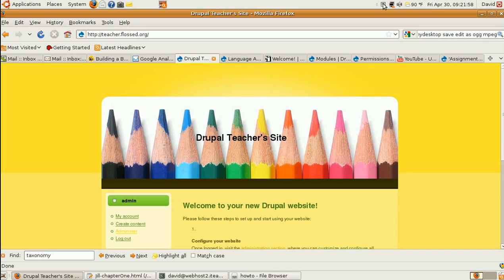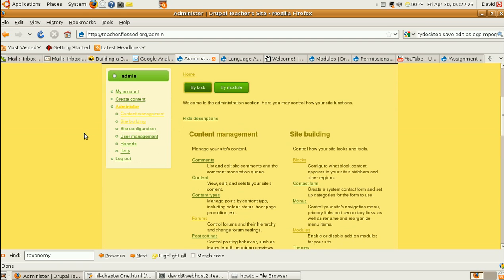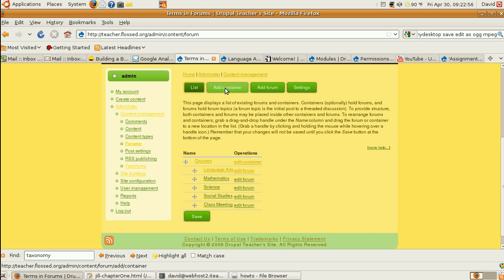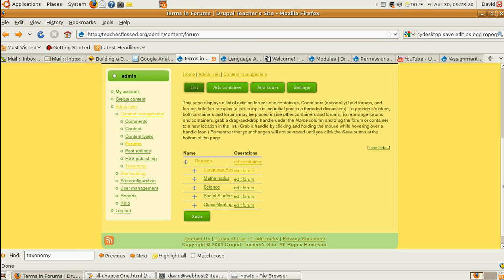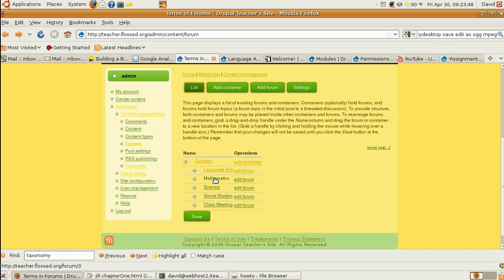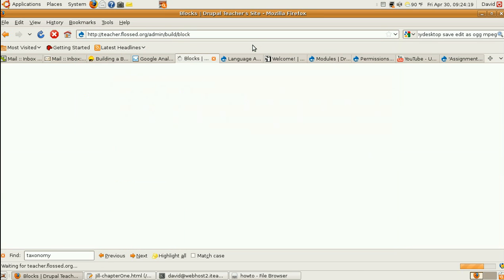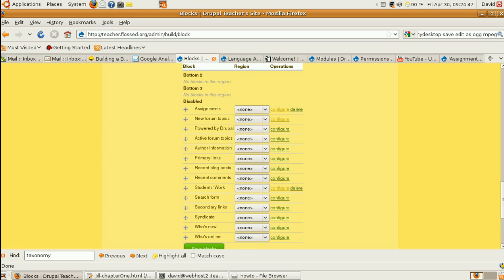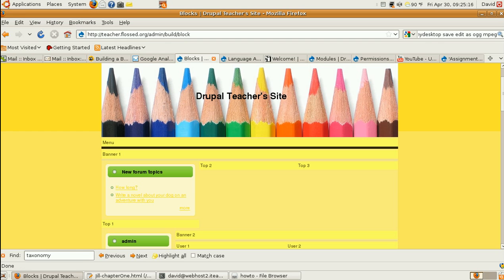Drupal 6: Using Forums for Assignments and Blocks to Show Them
Every homeroom needs a way to post and discuss (ask questions about) assignments.  Drupal 6 forums give you an easy way to do this (and they'll be listed chonologically).  It also creates a block showing the latest forums that gives you a way to make the assignments easy for students to find.